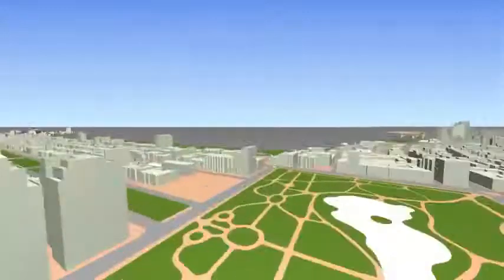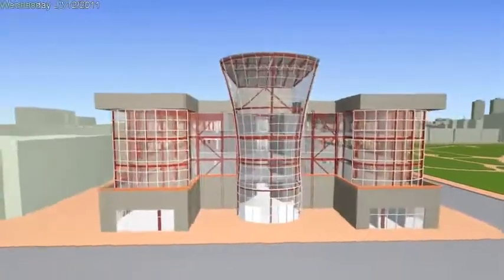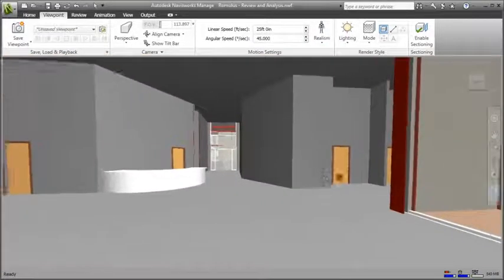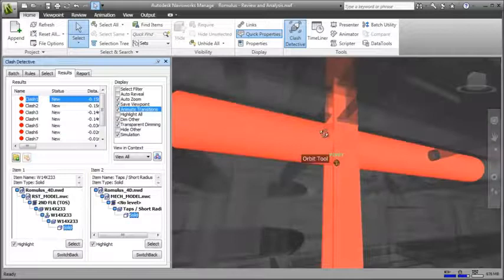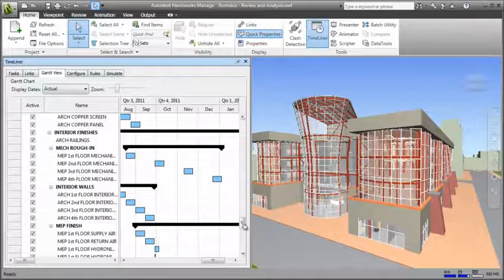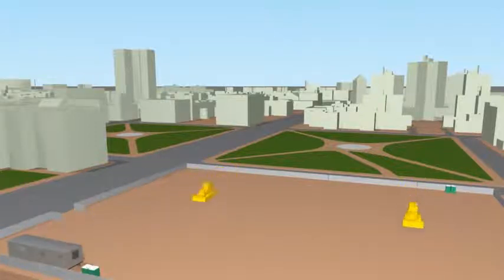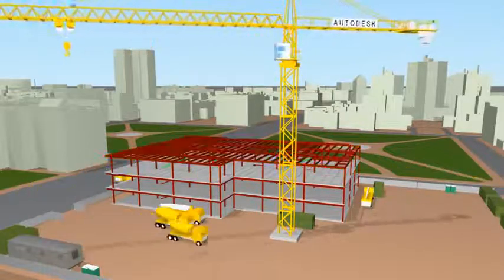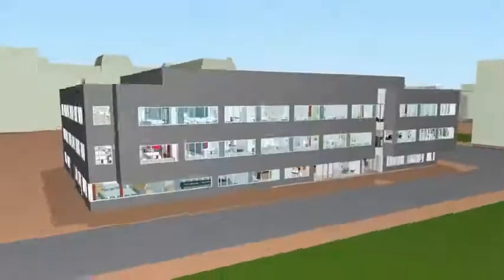Giới thiệu tổng quan phần mềm Navisworks